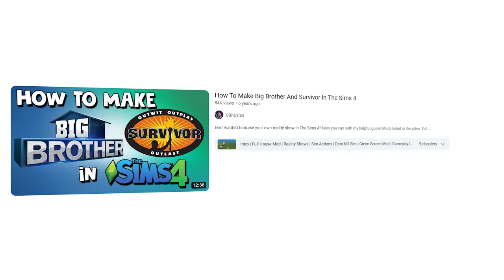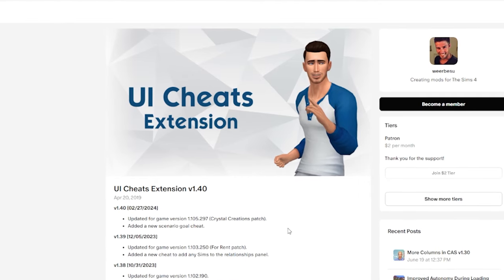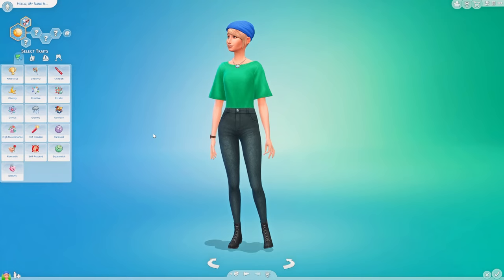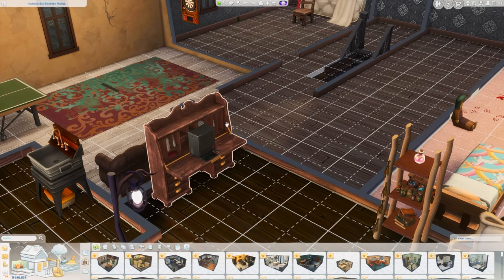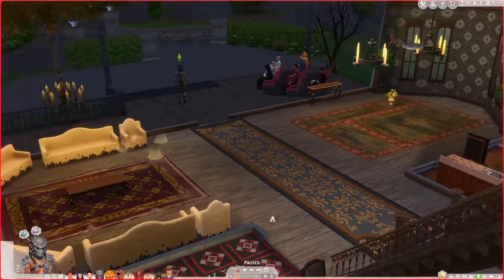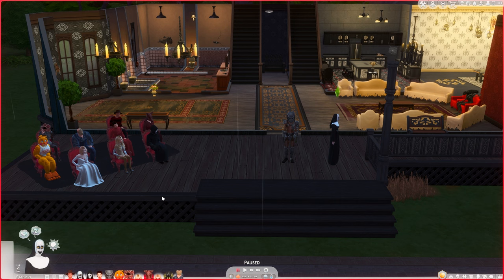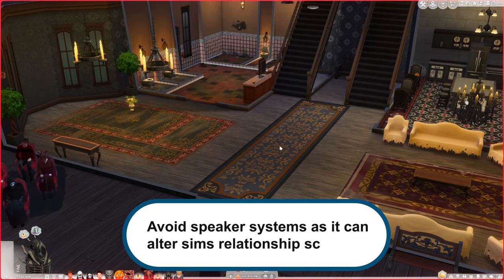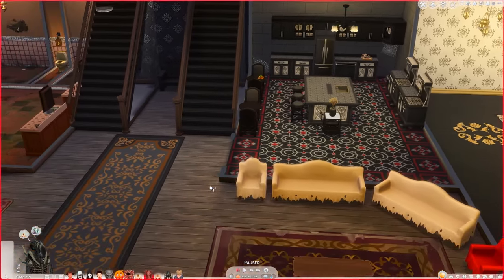How To Make a Reality Show in The Sims 4 (UPDATED) - Big Brother And Survivor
I hope this updated guide to how to make a reality show in the Sims 4 helped you out! If you have any other questions please leave them in the comments below and I'll answer what I can!

Mods You Need: 01:22
CAS Advice: 02:55
Making A Large Family: 05:16
Things To Avoid: 10:40